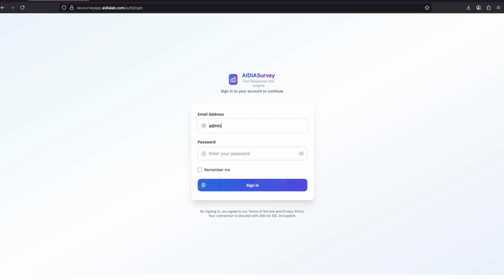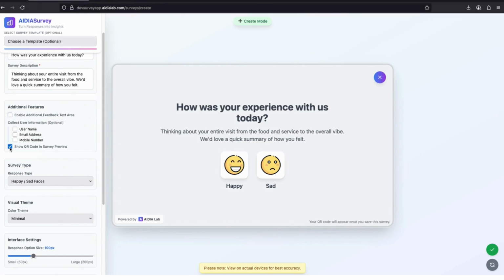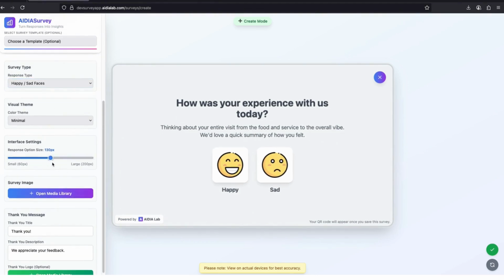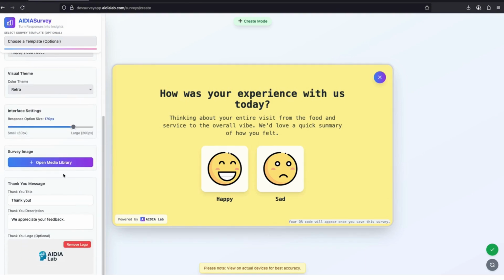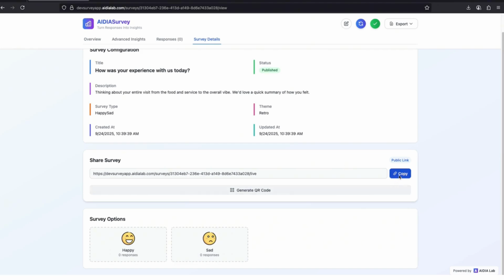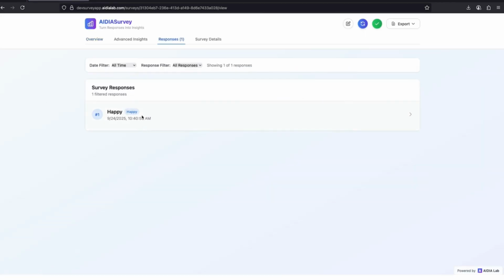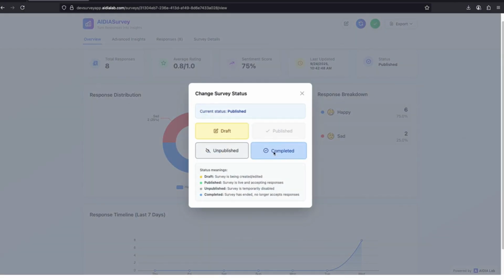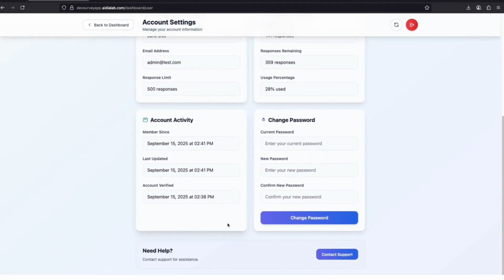AIDIA Survey Platform Demo | How to Create AI-Powered Surveys in Minutes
Ready to create stunning, insightful surveys in just a few clicks? Welcome to our complete guide to AIDIA Survey! In this tutorial, we'll walk you through everything you need to know to capture real, in-the-moment feedback and transform it into actionable insights with the power of AI.

Whether you're looking to gauge customer satisfaction, get employee feedback, or validate a new idea, our platform makes it simple and fun. Follow along as we build, customize, and launch a survey from scratch!